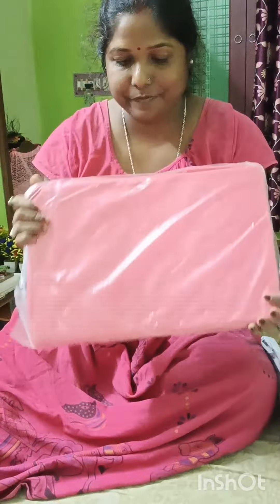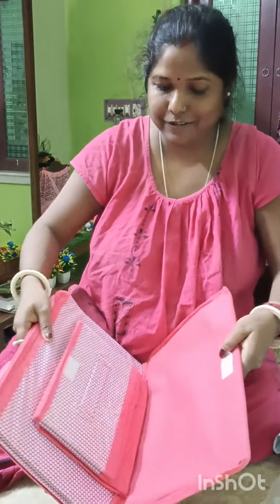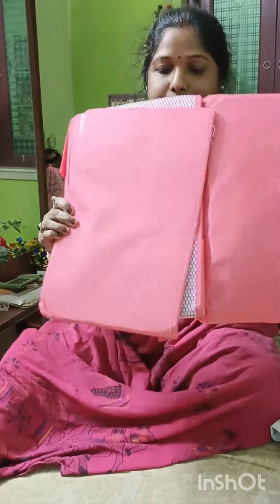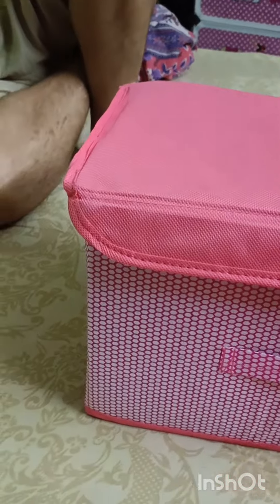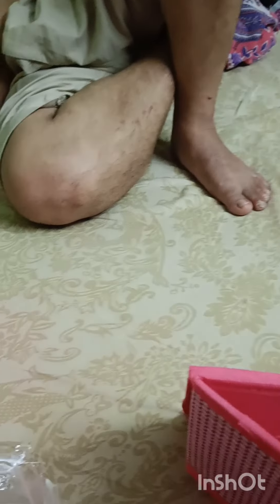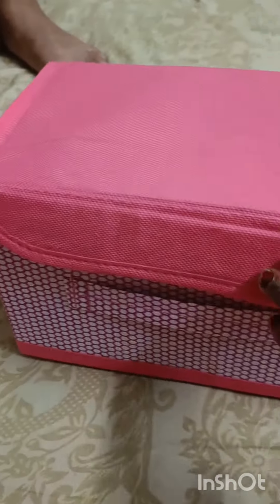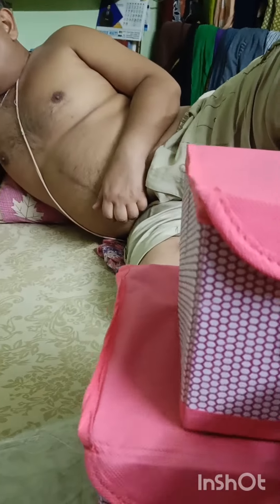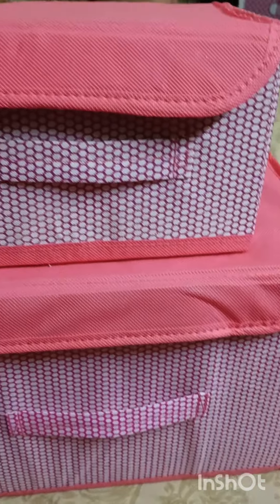একটা খুব সুন্দর জিনিস কিনলাম Flipkart থেকেmini block